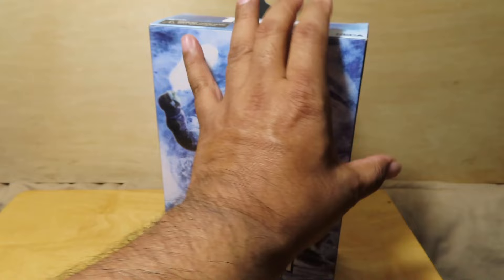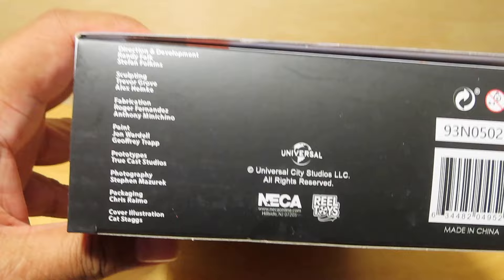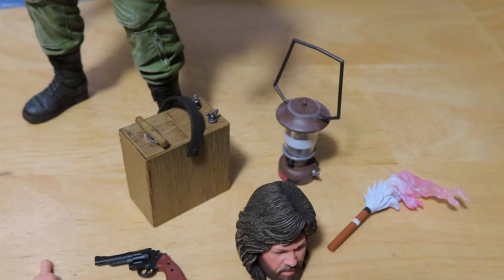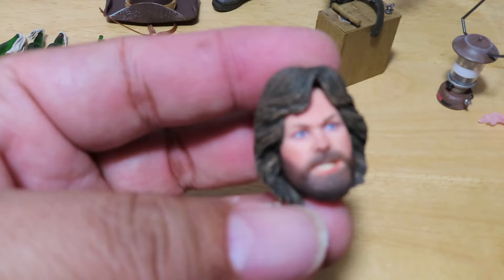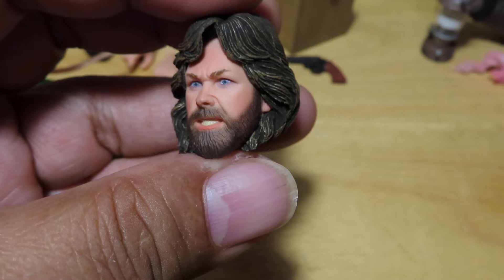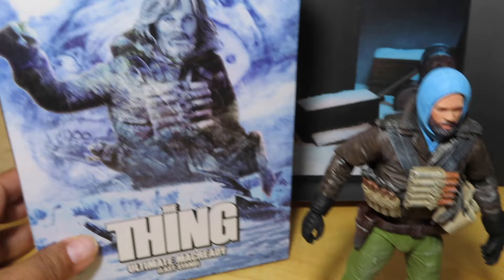Neca THE THING Ultimate JOHN MACREADY Last Stand Figure unboxing & review!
September 29, 2023 - Here is a look at the 3rd or LAST STAND version of the NECA Ultimate RJ MacReady as seen in the cult sci-fi  horror classic by John Carpenter and starring Kurt Russel, THE THING!